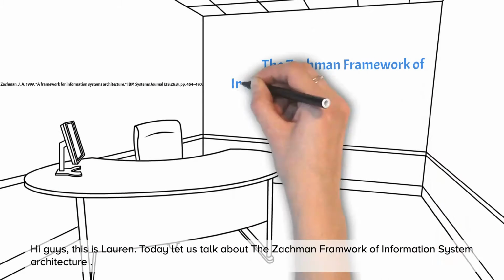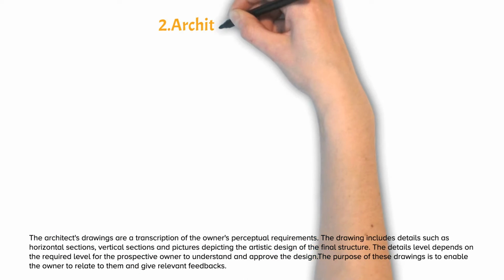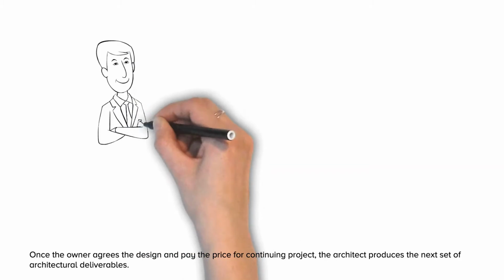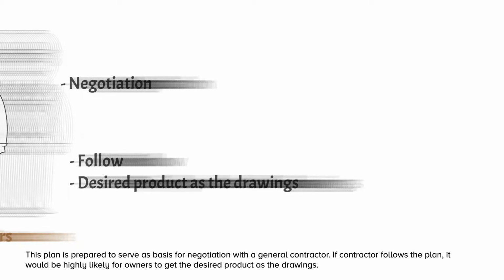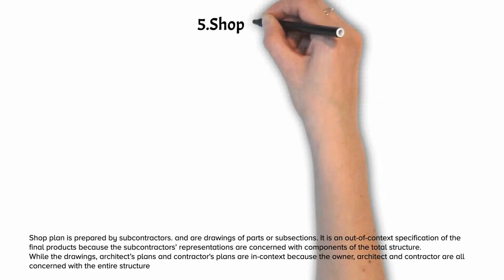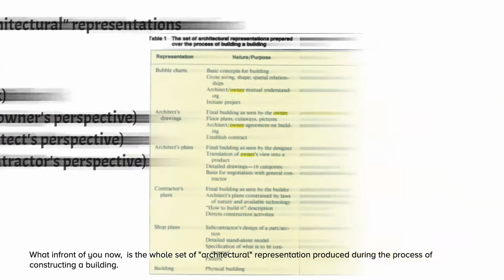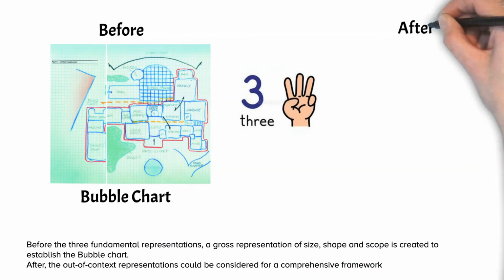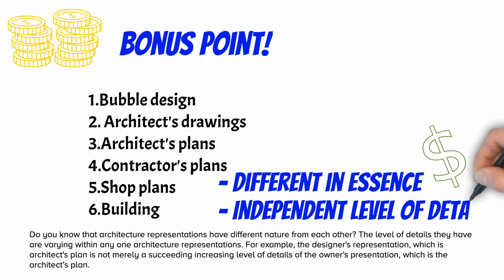The "Achitectural" Representations of Classical Architecture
This video introduces the deliverables produced in the process of constructing a building from different roles' prespectives. After watching this video, you can identify such analogy in the Information System Architecture.

Zachman, J. A. 1999. “A framework for information systems architecture,” IBM Systems Journal (38:2&3), pp. 454–470.